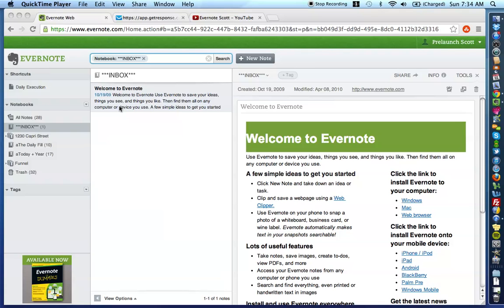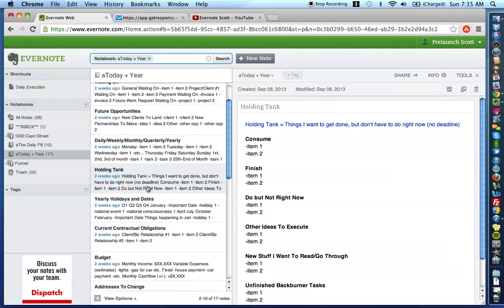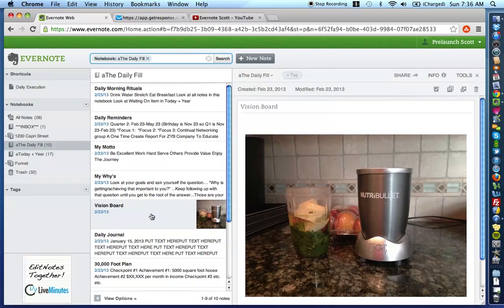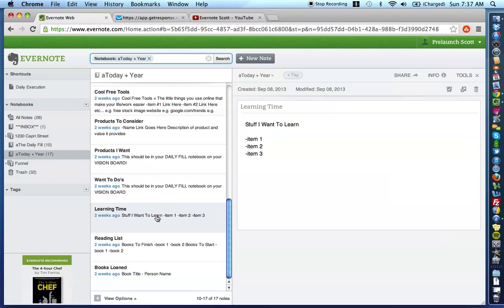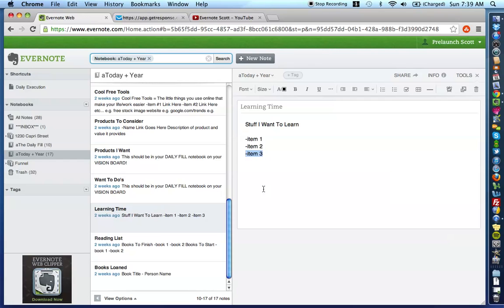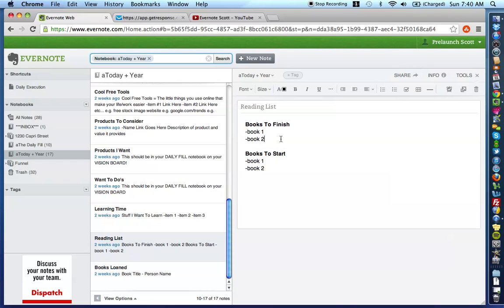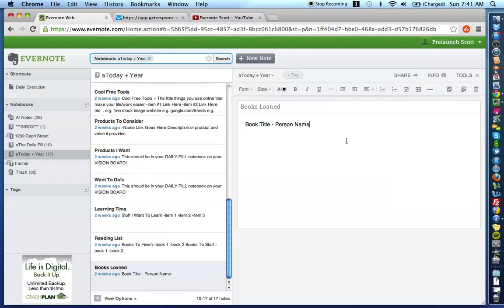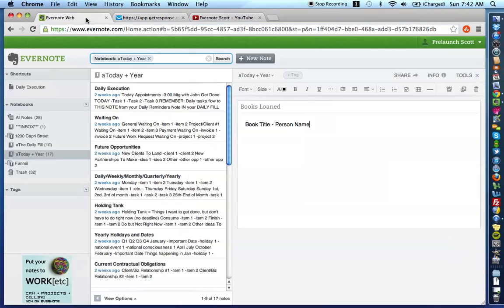Evernote Tips: How To Get More Done Using Evernote and Have Peace of Mind Every Single Day Part 4/4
- This video is the final video in a 4 part series of videos. This video will help you finish the process of creating an entire dashboard for your entire life with Evernote, so that you can get more done in less time, and have a greater peace of mind throughout your day.